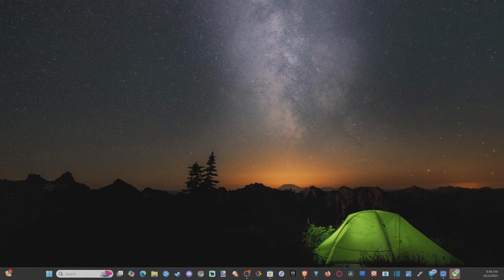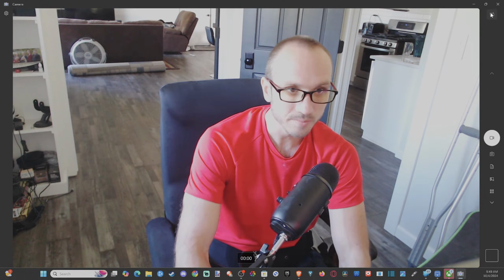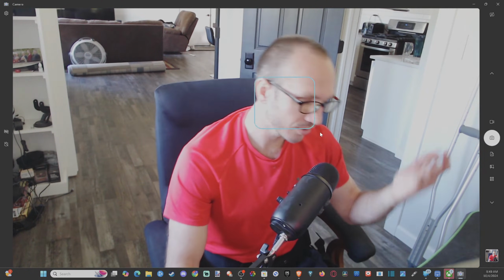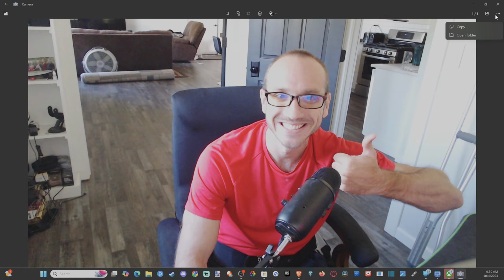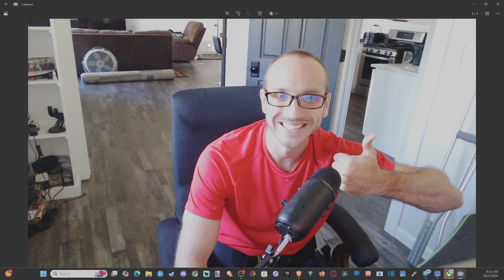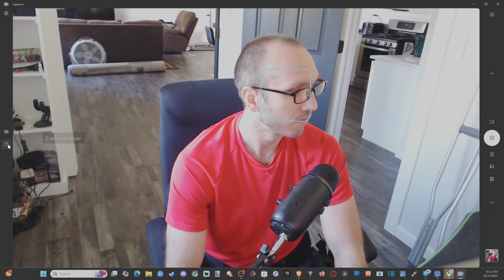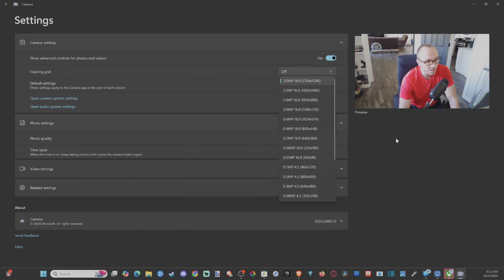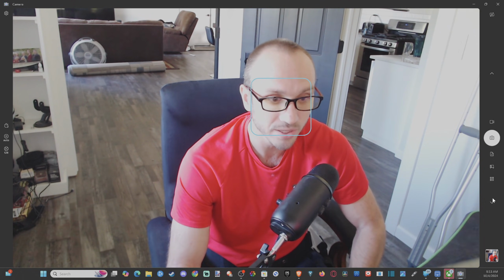How to Take a PICTURE with Camera on Windows 10/11 PC (Camera App)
Here are the steps to take a picture using the Camera app on Windows 10 or Windows 11:

Open the Camera app:
Click on the Start menu.
Type Camera in the search bar and select the Camera app from the results.
Allow camera access (if prompted):

You might need to grant permission for the app to access your camera. Follow the on-screen instructions to do so.
Take a picture:

Once the Camera app is open, you’ll see a live preview from your camera.
Click the camera icon (usually a white circle) to take a photo.
Find your photo:

Your photo will be saved automatically. You can find it in the Camera Roll folder within your Pictures library.